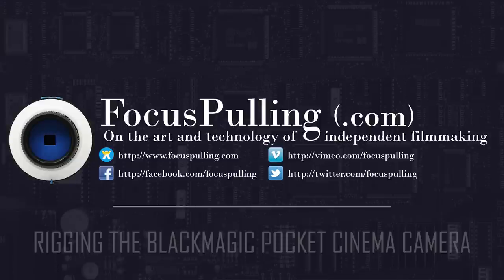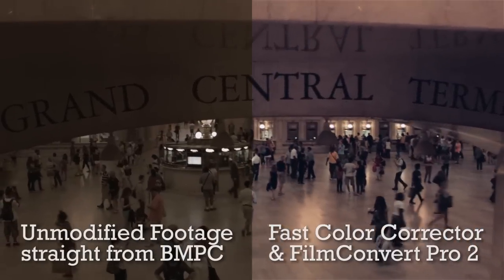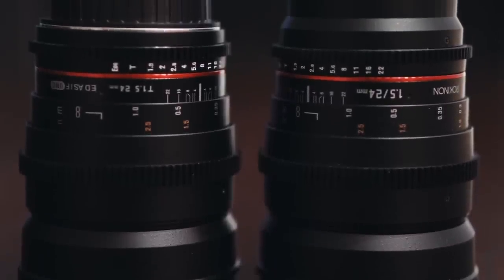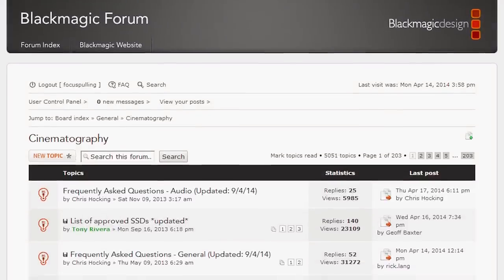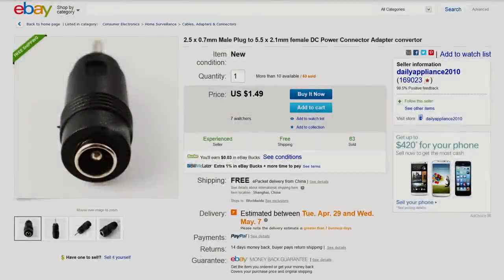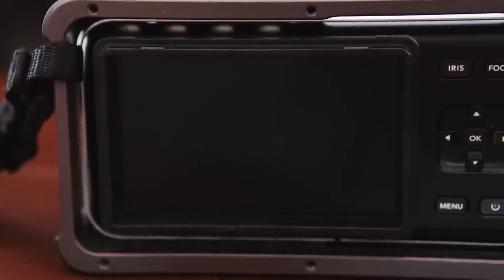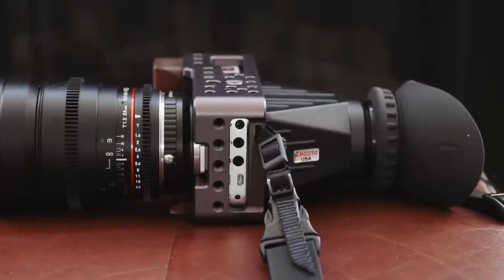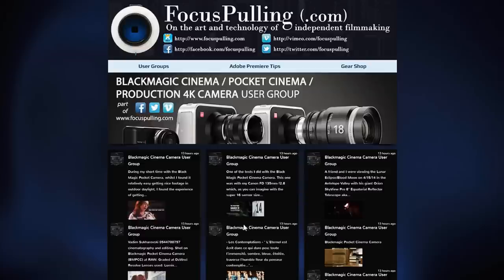Rigging the Blackmagic Pocket Cinema Camera: HolyManta, Rapid ND, Contineo, Z-Finder & Rokinon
GEAR LIST (in order of appearance):

Ikan battery adapters (choose desired battery & mounting)
5.5 x 2.1mm female (Ikan) to 2.5 x 0.7mm male (BMPC) adapter

NOTES: Last year, when the Blackmagic Pocket Cinema Camera arrived, I made a video to break it in - and laid down a commentary to share some insights Not the newest thing now, it's still the only option for capturing 10-bit 4:2:2 log video without a big rig, and costing under a grand. But it's always needed a bit of rigging, and while filmmakers keep using it to make amazing films - examples - there's still a lot to talk about, in terms of rigging it up right. Following up the commentary I made last year that went sort of viral, here's a similar chat: because sometimes showing stuff and talking over it works better than writing an article. For a streaming clip, it runs long, but it covers lots of ground - and I'm looking forward to your comments below.

Thanks for watching, and as this feed grows into a real resource, please hit the red Subscribe button above, then the gear icon you'll see there, to get notified about new video uploads